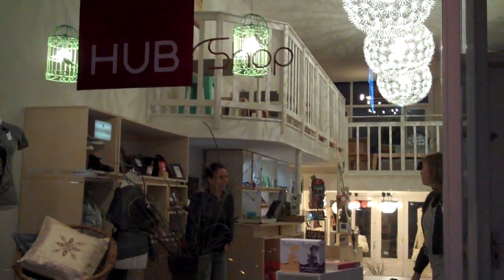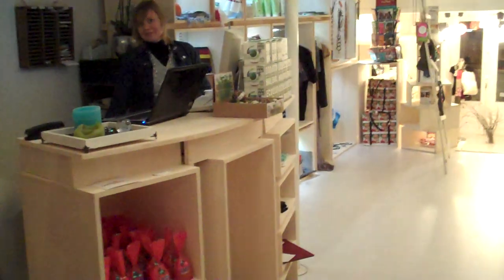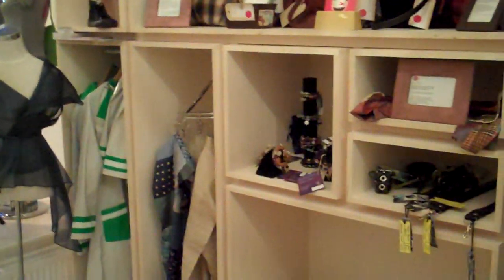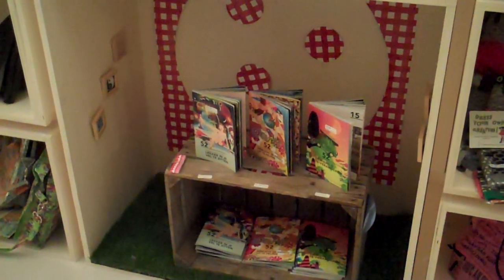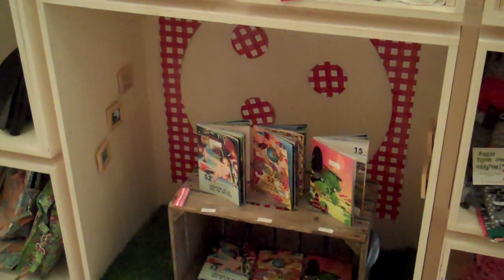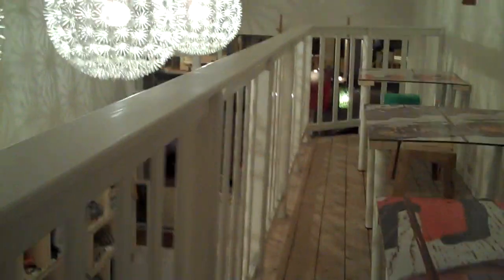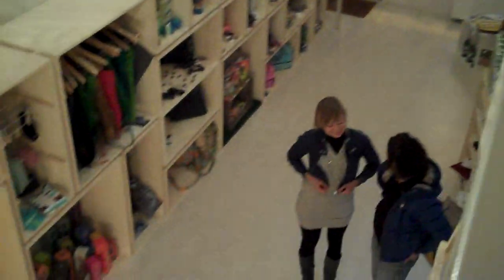Hub Shop - Rotterdam